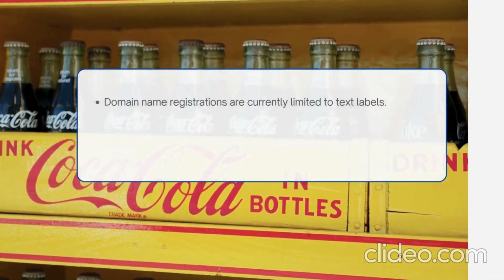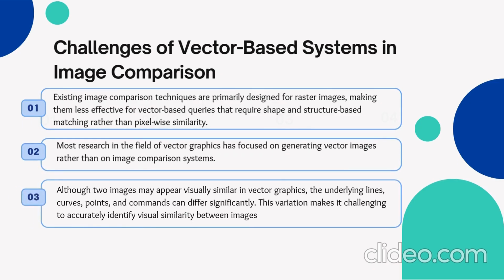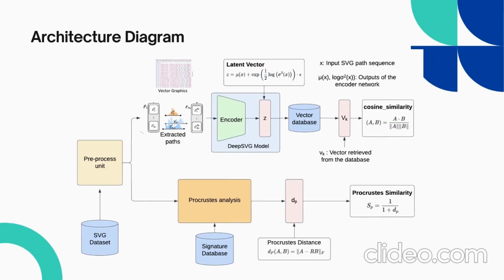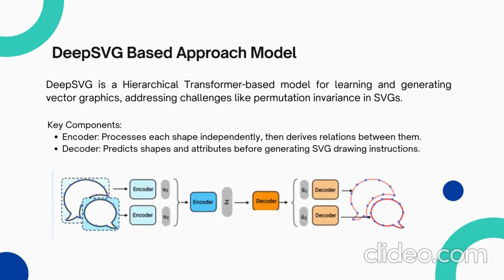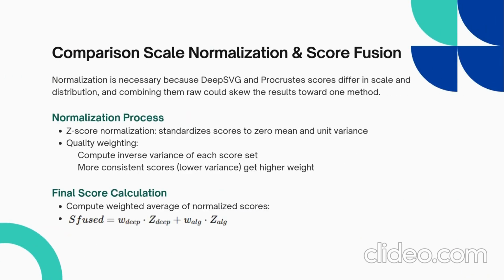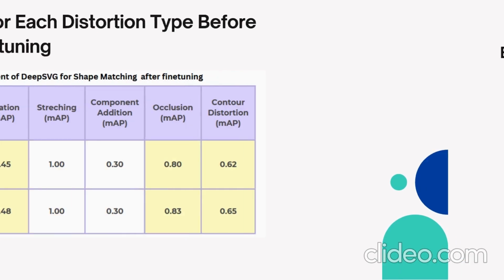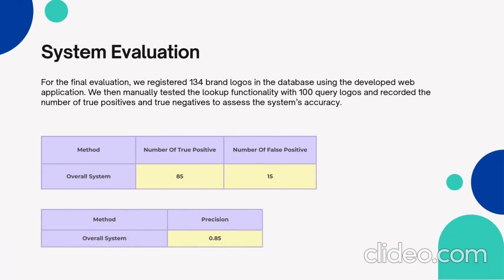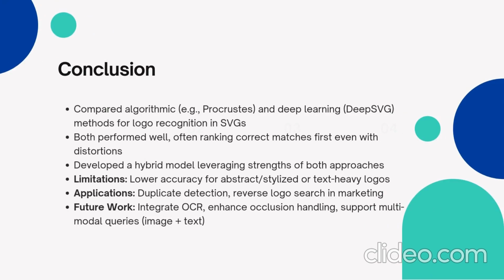Brand Visuals Registration and Look-up System